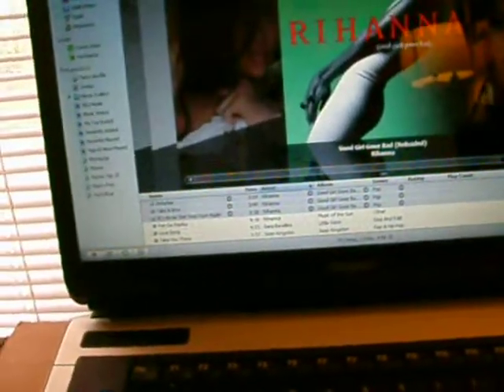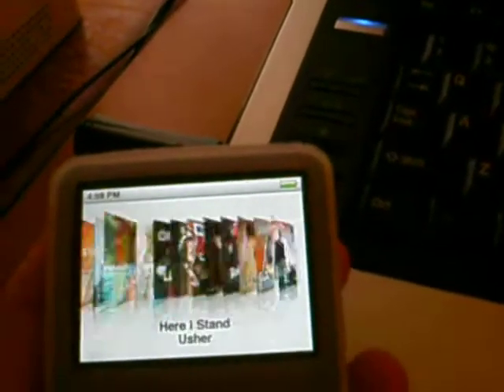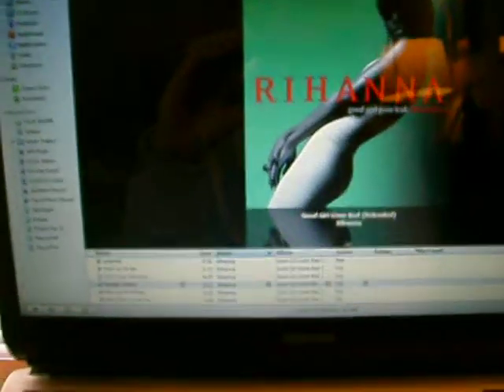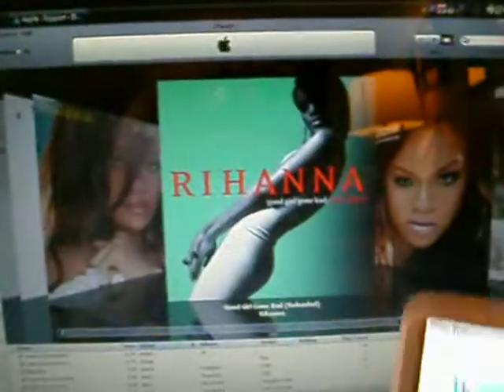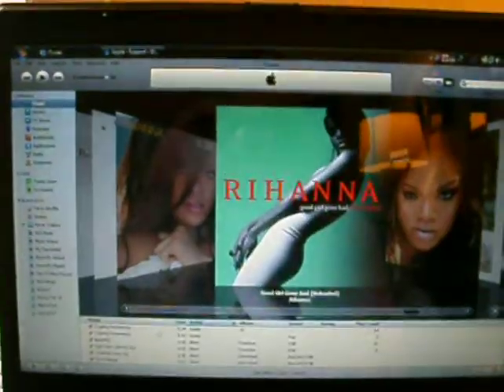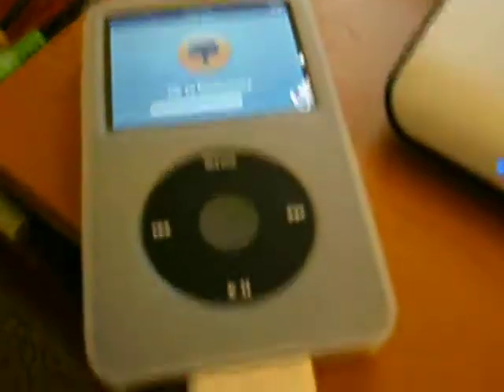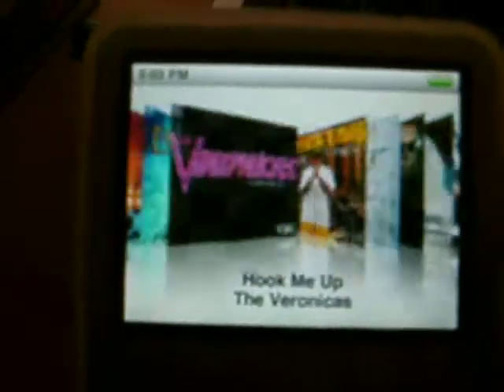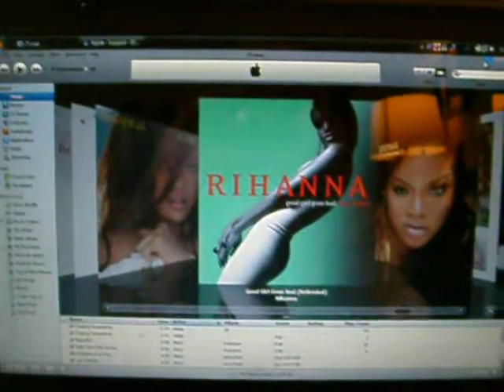iPod Classic Cover Flow Issue Solution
How to make sure all your cover art is in the right order on your iPod Classic's Cover Flow.